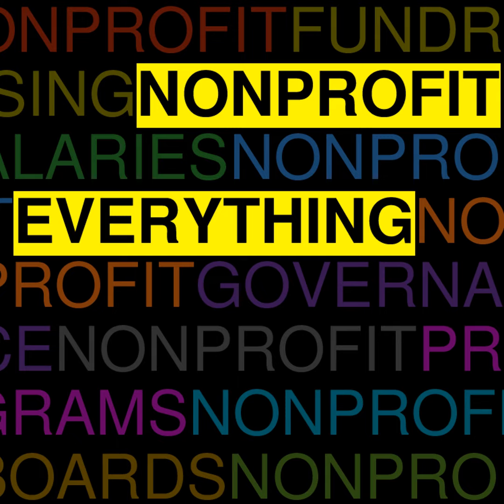100% Conflict of Interest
In this jam-packed episode, we find out whether or not you can switch your nonprofit from a 501(c)4 to a 501(c)3, what constitutes a good conflict of interest policy, and if you can reimburse your board members for expenses. We check in with social media expert Heather Curry Frommer, who gives us tips on what channels to use for new donors, and are absolutely shocked to discover that both Stacey and Andy have totally different issues with time management.

Topics:

  Switch from a 501(c)4 to a 501(c)3
        A good conflict of interest policy
        Reimbursing board members for expenses
        Social Media channels for new donors with Heather Curry Frommer
 Managing a never-ending to do list